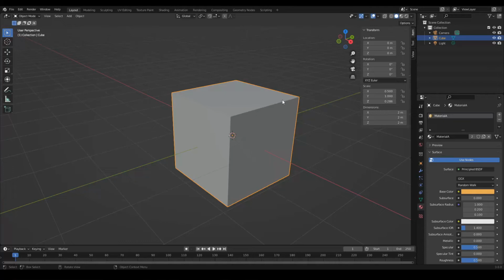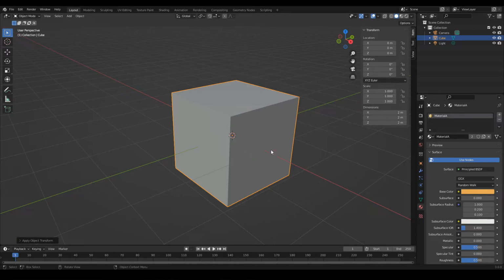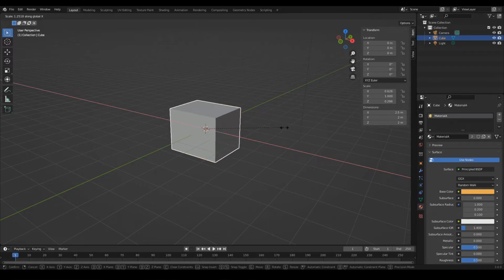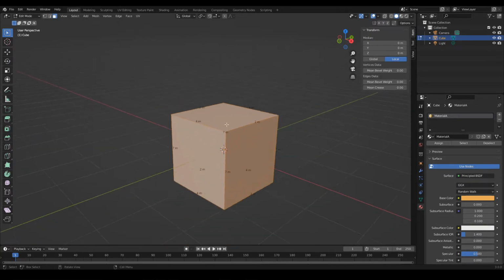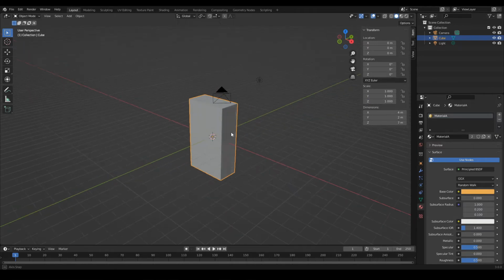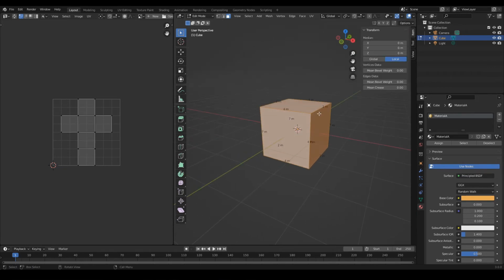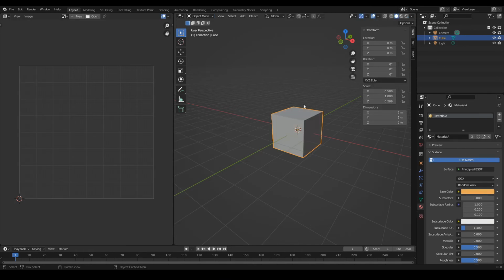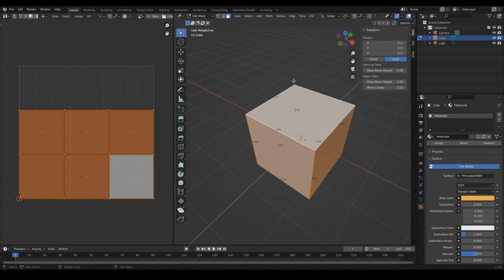How to NORMALIZE the SCALE of an OBJECT in Blender and why it's important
In this video we see how to scale a 3D model in Blender to determine how the model looks like in real scale.
The scale of an object is the property that is related to the dimensions of a 3D model and it is something to pay attention to for several reasons, having models with a non-normalized scale can bring us problems in physical simulations or in the UV mapping of textures. In case we are building a 3D environment with other models where it is important that the distances and size differences between objects are consistent, we will have to pay attention to the scale of the objects.

For more information on why and how to normalize the scale of an object in Blender check this article below:

👍 Enjoying the tutorial?